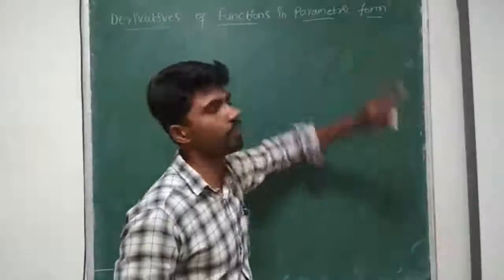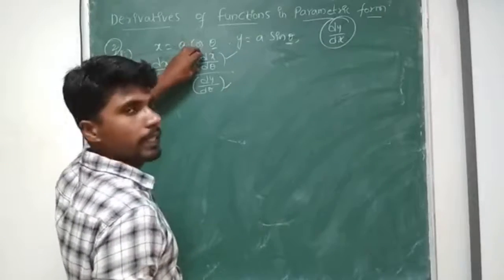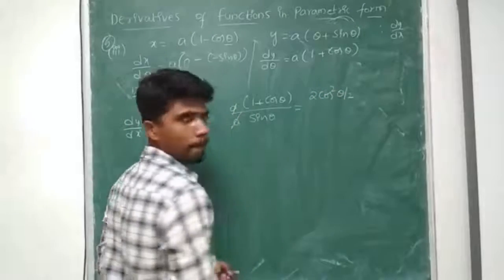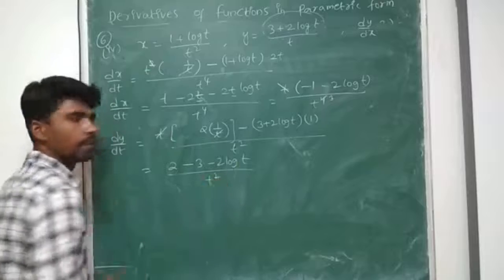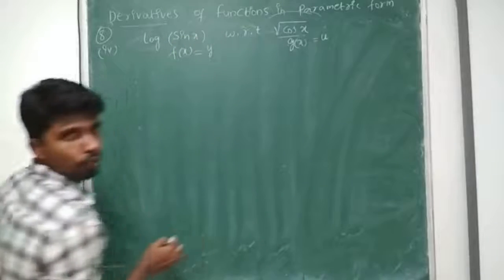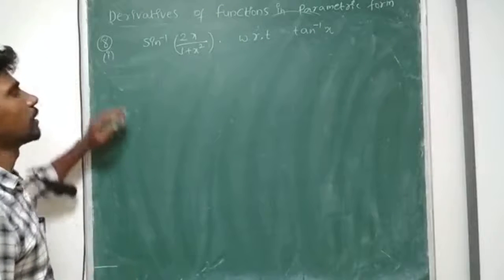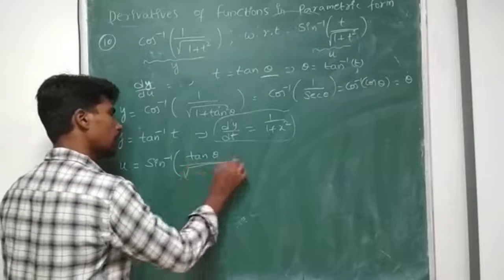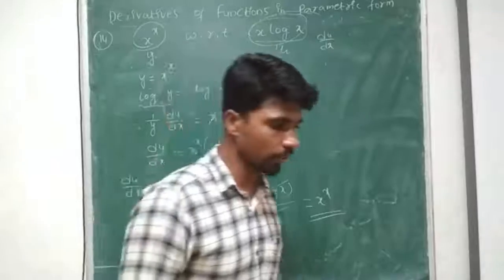L5 Derivatives of parametric form